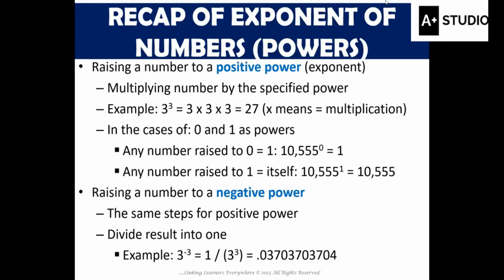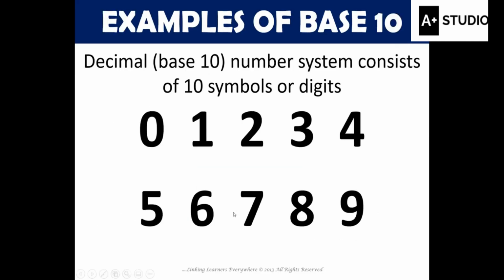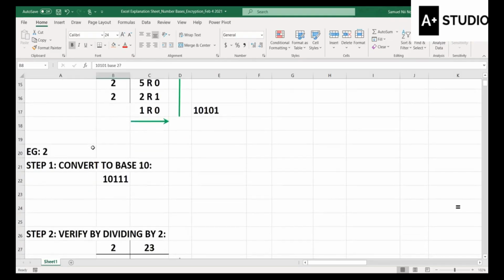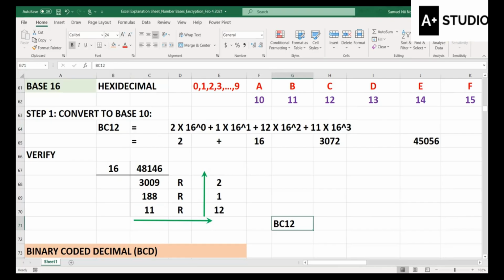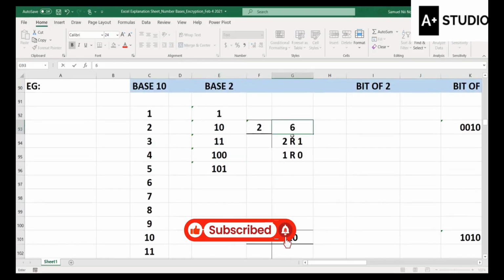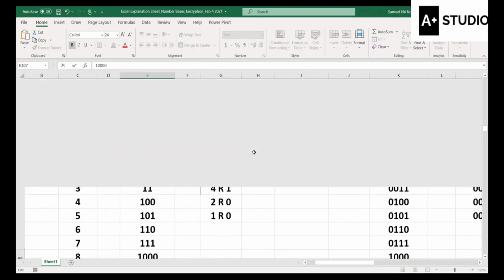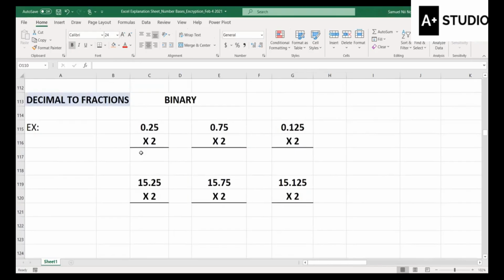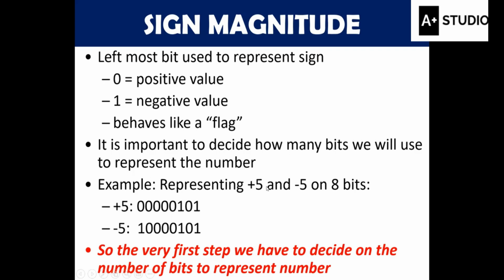NUMBER BASES IN DISCRETE MATHEMATICS LECTURE 1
🎓 In today’s video, you'll learn:
The Number Bases in dicreet mathematics